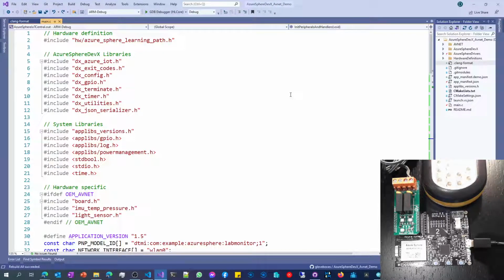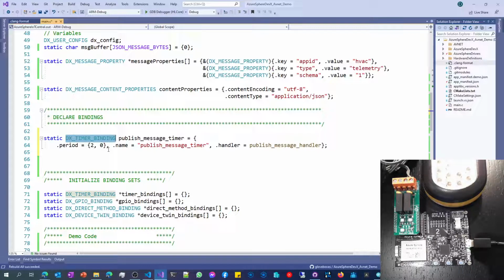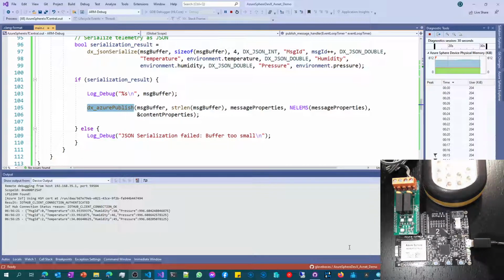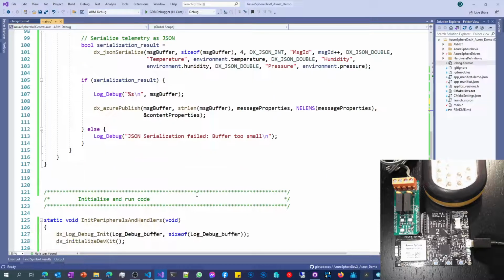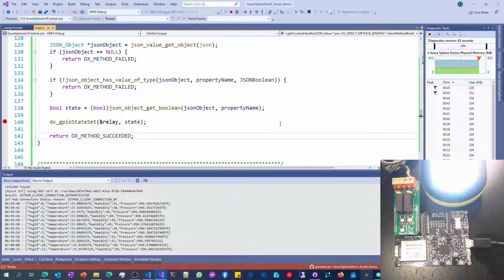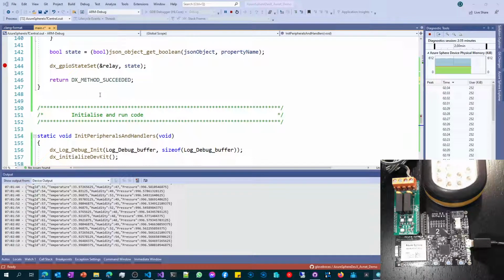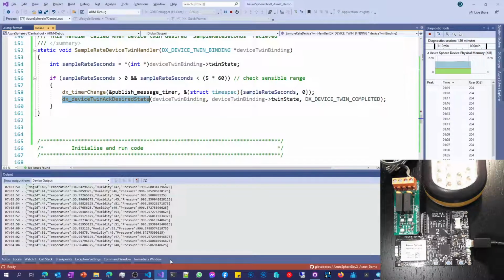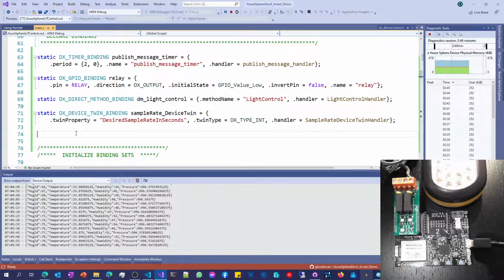Azure Sphere DevX Demo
The DevX library accelerates your development and will help to improve your developer experience building Azure Sphere applications.